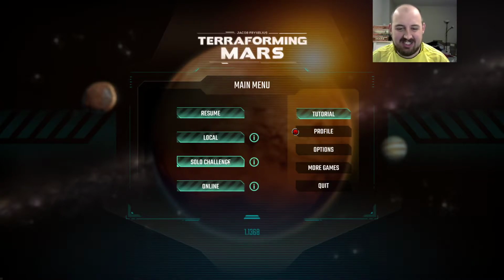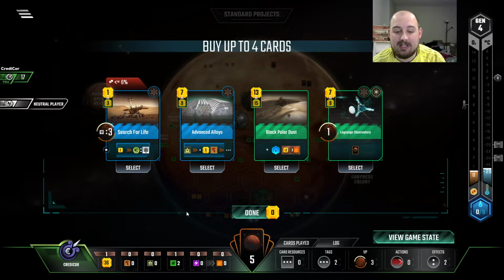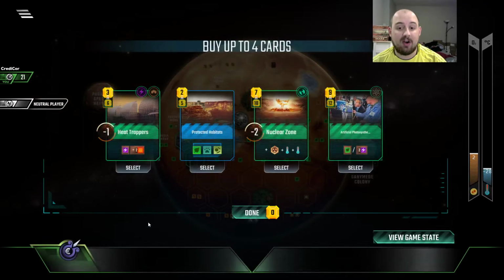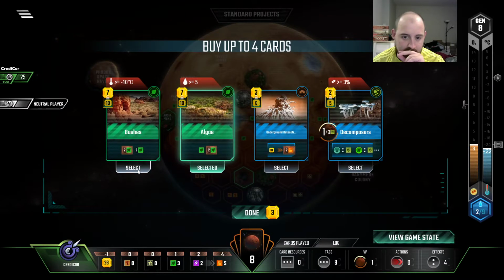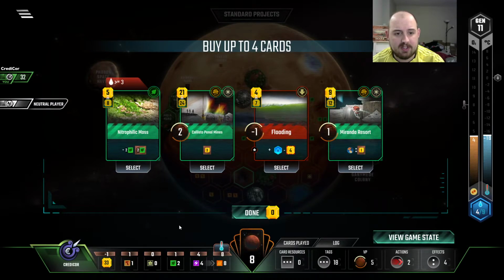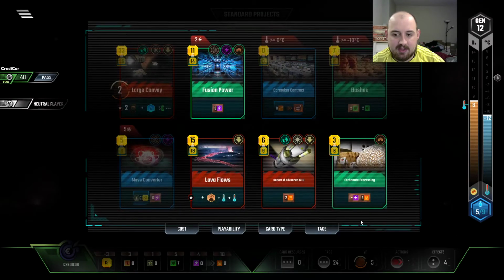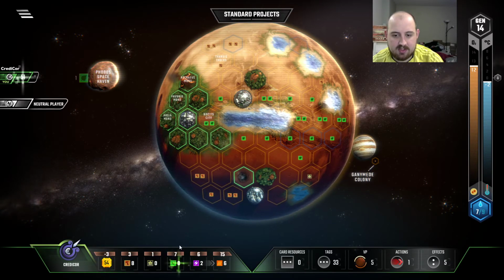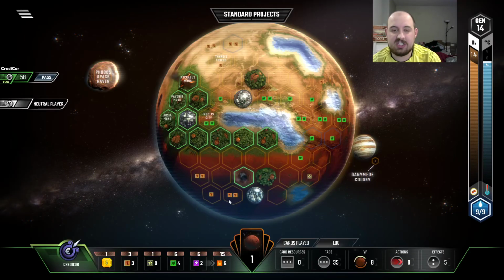TM Season 3 Trials